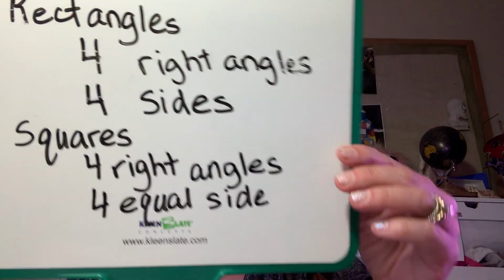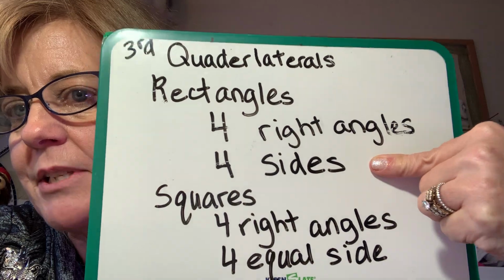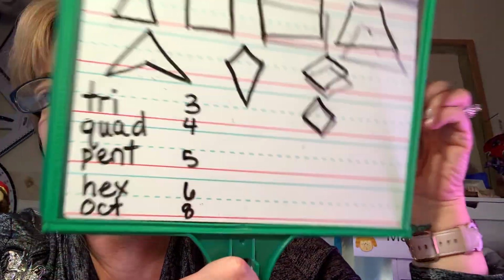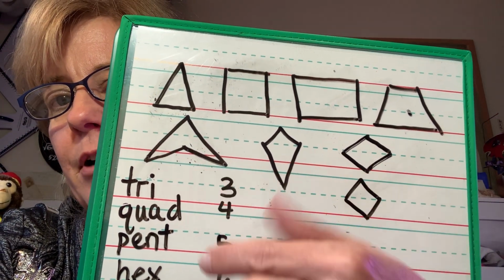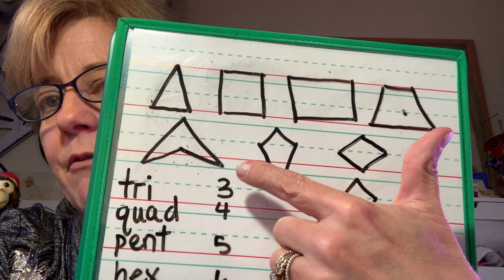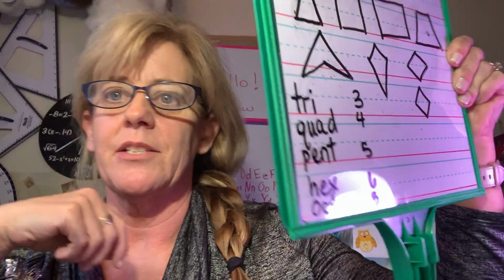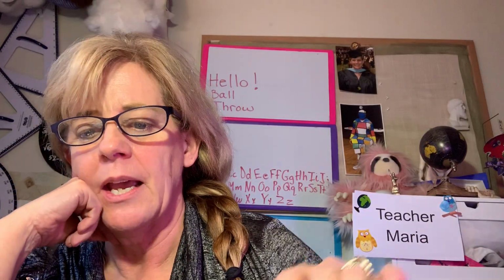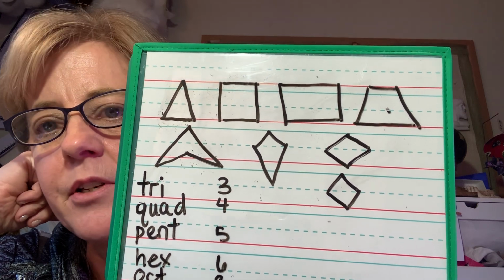Lesson 30 Geometry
Rectangles, squares and more